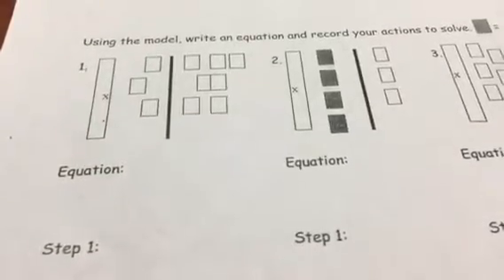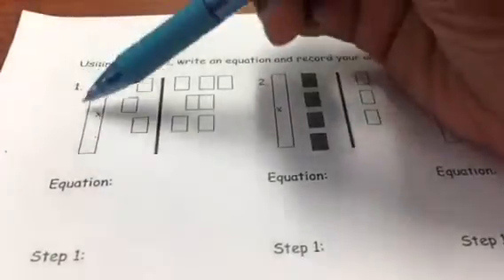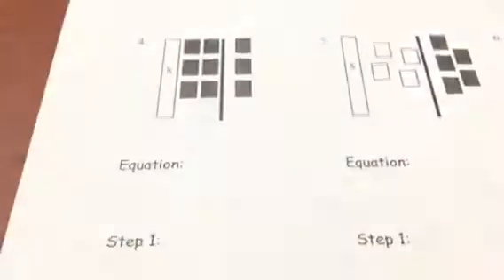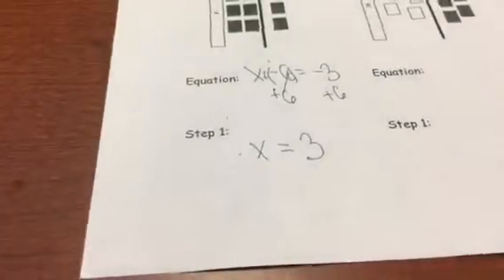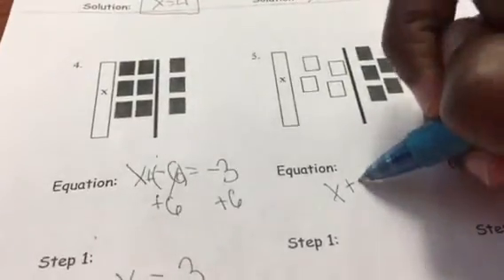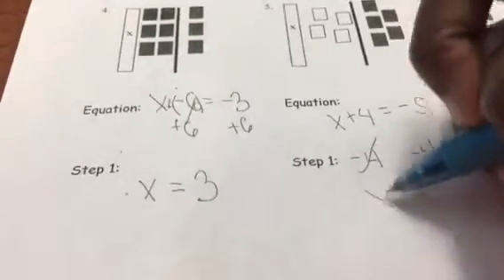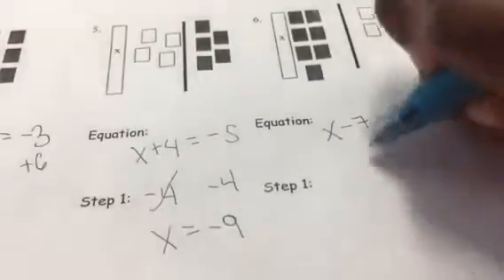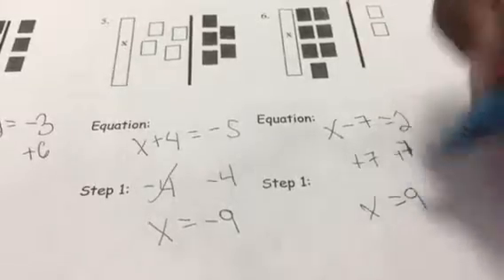Equation Notes- 7th Grade Math